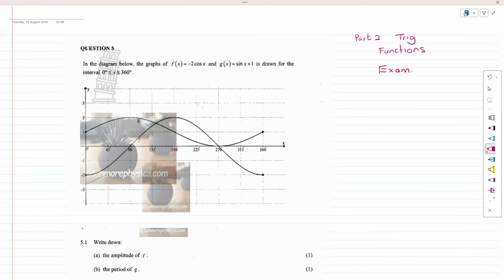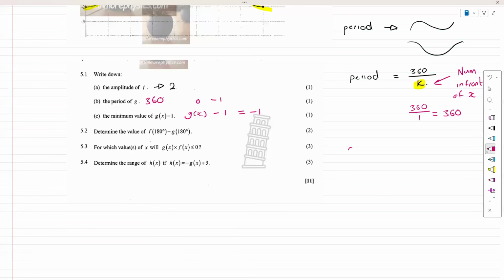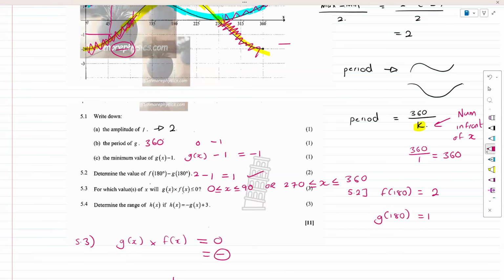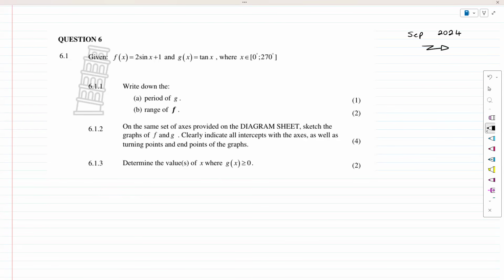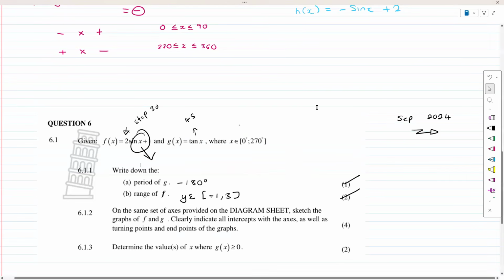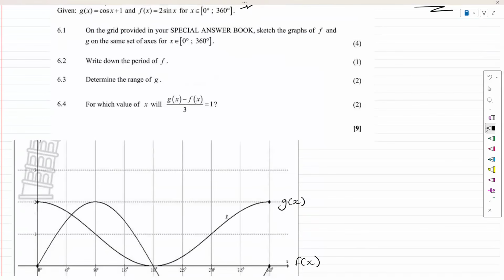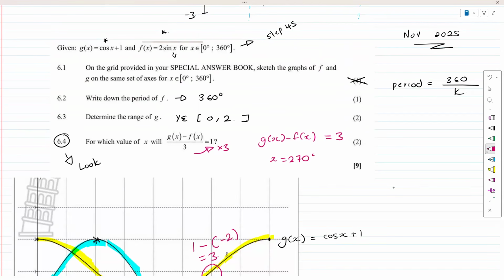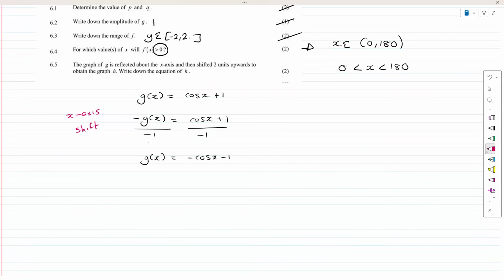Trigonometric Graphs | Grade 10 Exam Papers Part 2 | TeachSA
In this lesson we work through Grade 10 trigonometric graphs exam questions step by step — sketching sine, cosine, and tangent curves, identifying amplitude, period, and phase shift, and solving problems that always come up on exam papers.

Join our free Sunday lessons for more support:
👉 teachsa.co.za/product/teachsa-free-exam-preparation/

🌐 teachsa.co.za